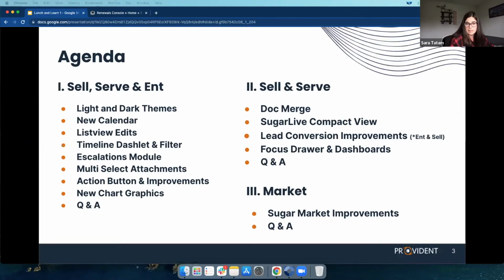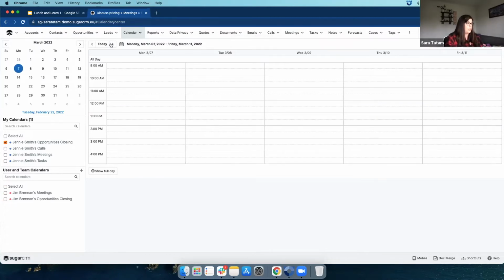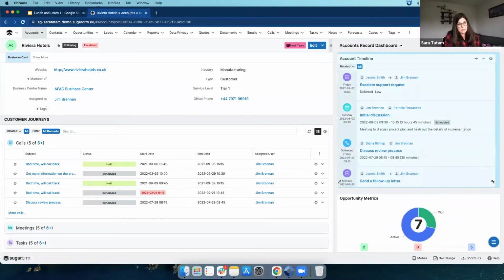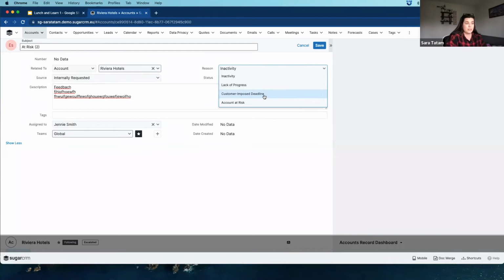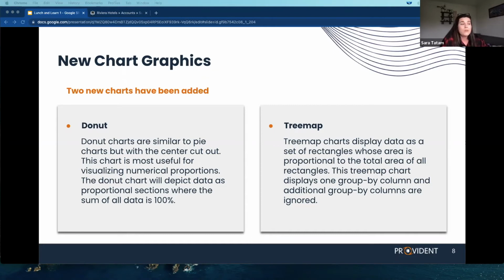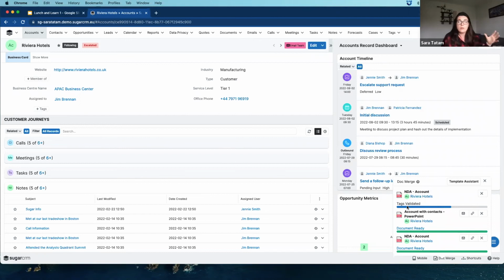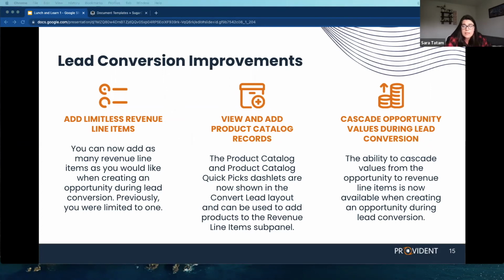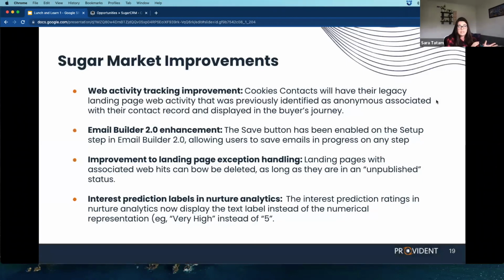ProvidentCRM: SugarCRM Updates Q1 2022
In this video, Sara Tatam shows you the major updates and features launched in SugarCRM's latest updates.